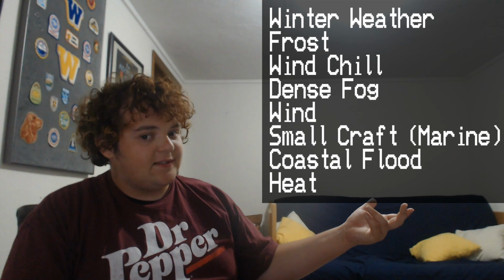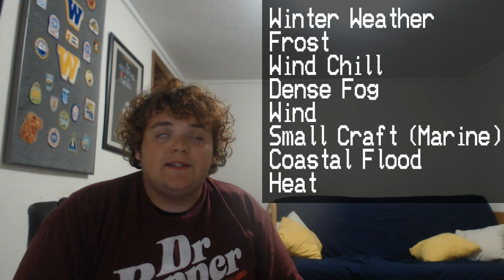Ian Kelly Explains Weather #1 - Alerts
I am NOT a certified meteorologist, it is just the career I will be pursuing as an adult. I am mainly doing this for my local community and am learning the process of making and editing videos as I go, so don't be a jerk about it.

Episode #2 will be on Radar.

The list of alerts goes as follows:

Winter Storm Watch

Blizzard Warning

Winter Storm Warning

Ice Storm Warning

Winter Weather Advisory

Freeze Watch

Freeze Warning

Frost Advisory

Wind Chill Advisory

Wind Chill Warning

Fire Weather Watch

Red Flag Warning

Dense Fog Advisory

High Wind Watch

High Wind Warning

Wind Advisory

Severe Thunderstorm Watch

Severe Thunderstorm Warning

Tornado Watch

Tornado Warning

Extreme Wind Warning

Small Craft Advisory

Gale Warning

Storm Warning

Hurricane Force Wind Warning

Special Marine Warning

Coastal Flood Watch

Coastal Flood Warning

Coastal Flood Advisory

Flood Watch

Flash Flood Warning

Flood Warning

River Flood Watch

River Flood Warning

Excessive Heat Watch

Excessive Heat Warning

Heat Advisory

Tropical Storm Watch

Tropical Storm Warning

Hurricane Watch

Hurricane Warning